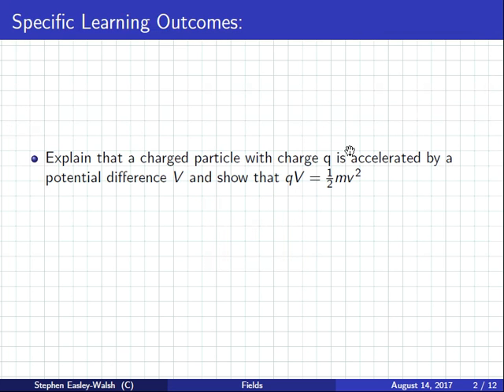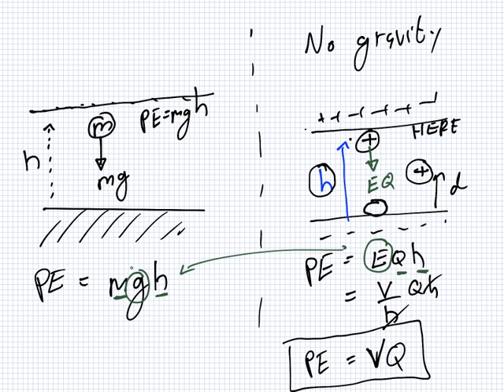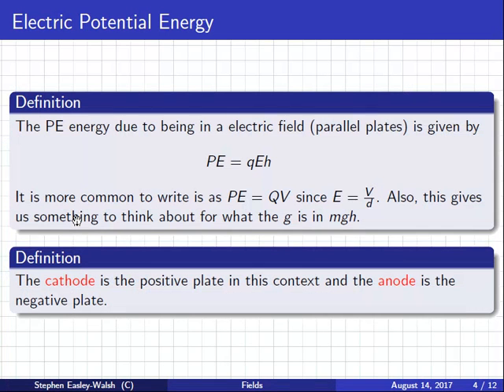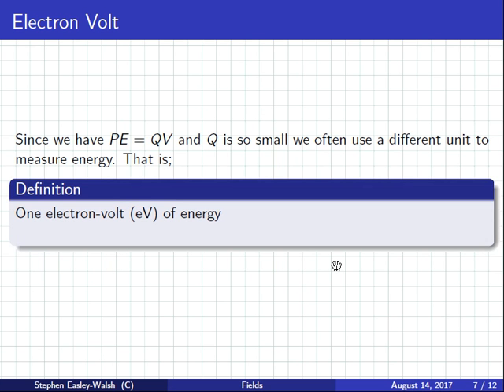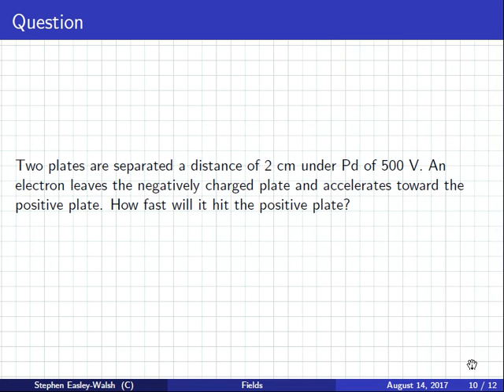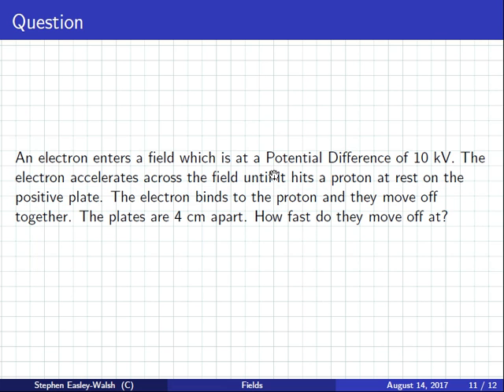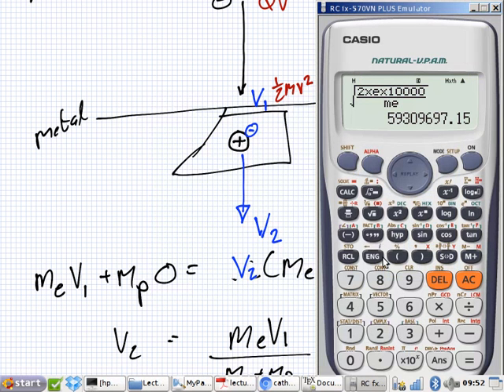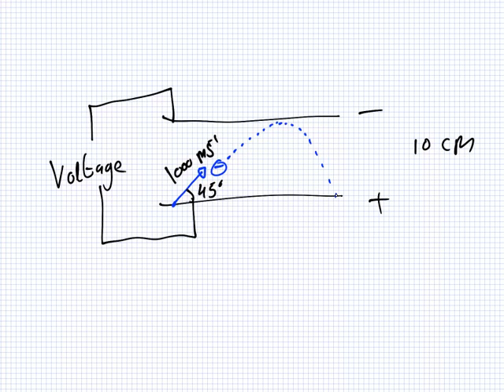Physics | Fields | Potential | Lesson | Wed 17 Jan 2018 09:10:19 AM GMT